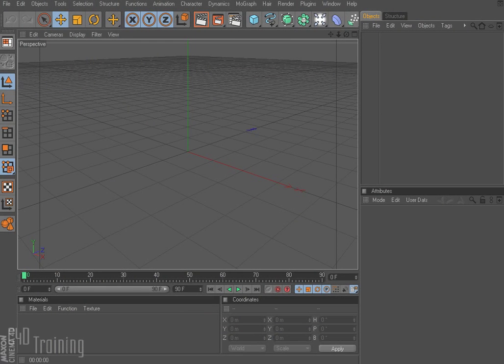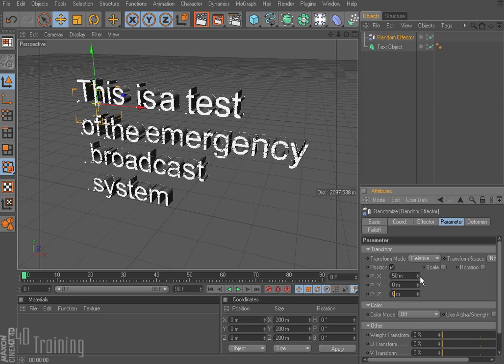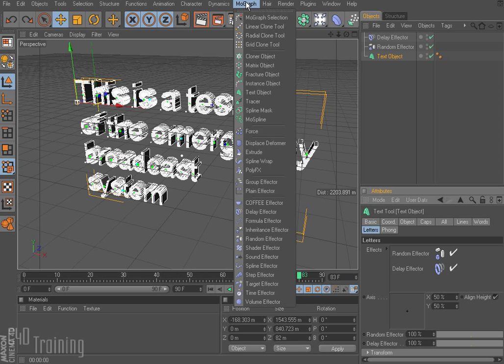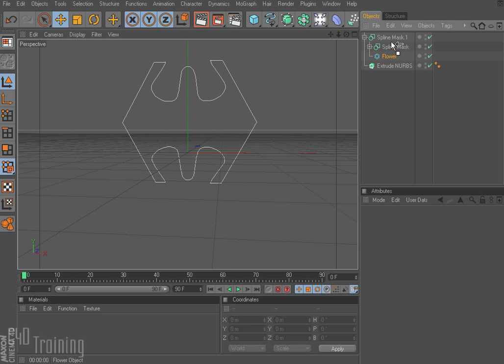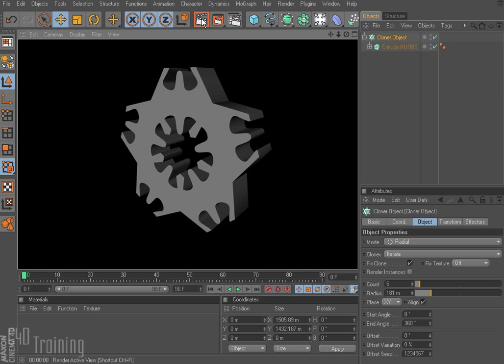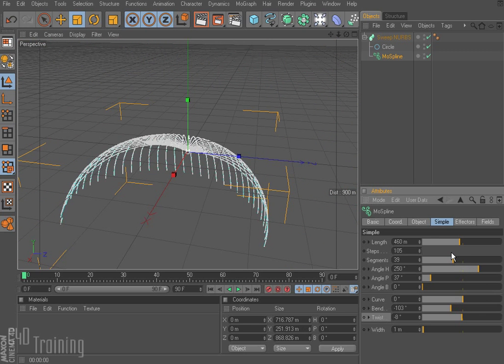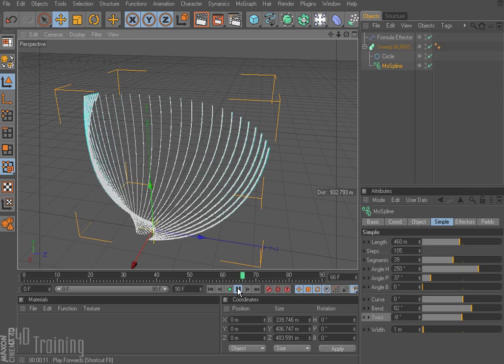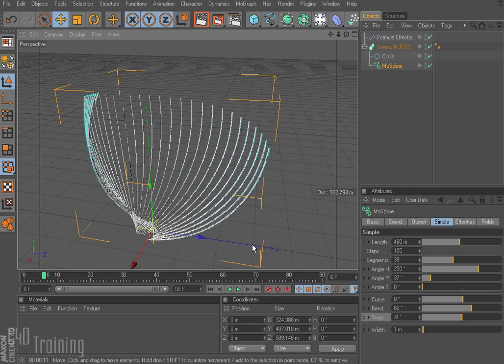Introduction to Cinema 4D Mograph Tutorial Part 3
In this third video tutorial in a multi-part series you will learn how to further work with MoGraph. You will learn how to use the Mograph Text Object, the Spline Mask as well as the Mospline Object.